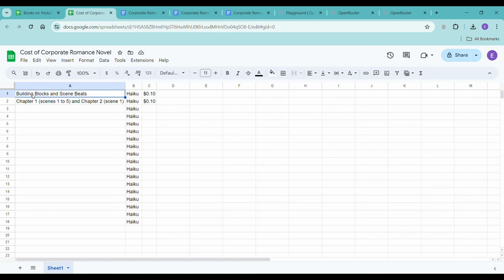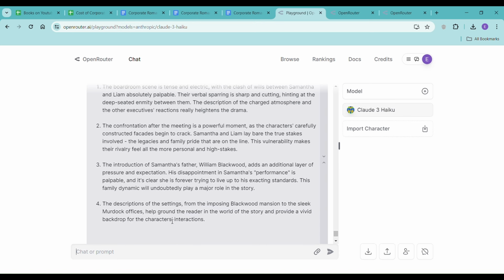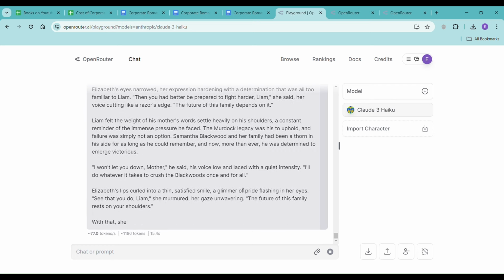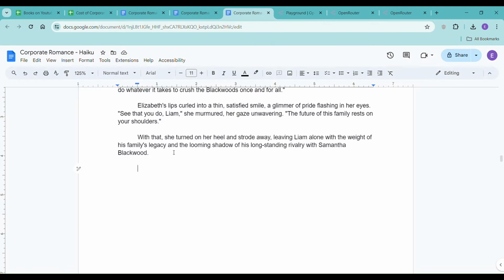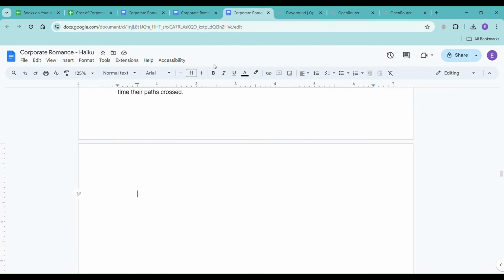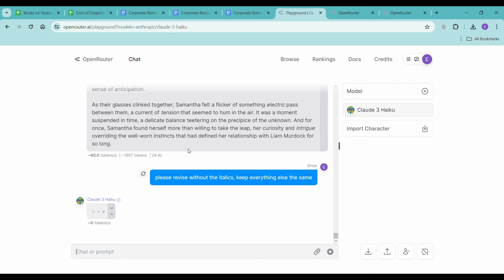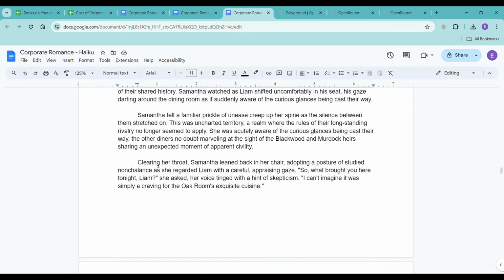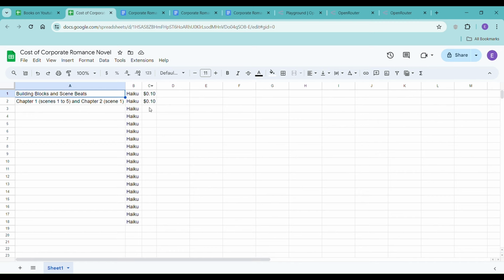Writing a Novel with Claude 3 Haiku- Chapters Two and Three- Haiku glitches but we get it done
Haiku acted up a bit with this video but we got through it and managed to get the chapters done. I'm pleased with how this novel is going right now. Of course there will need to be edits but it's going well right now.